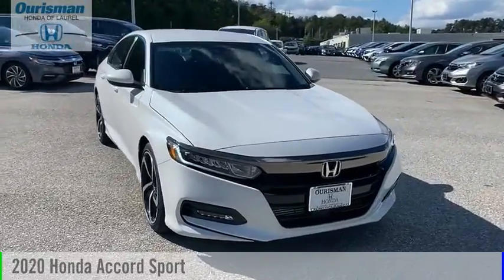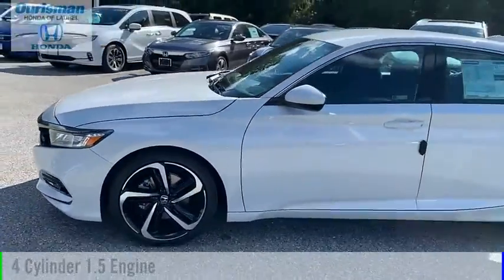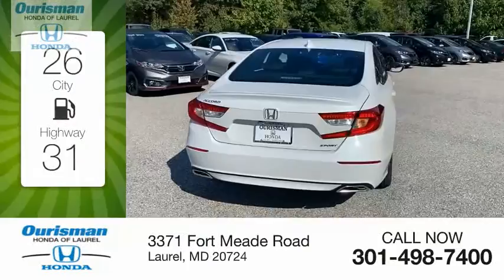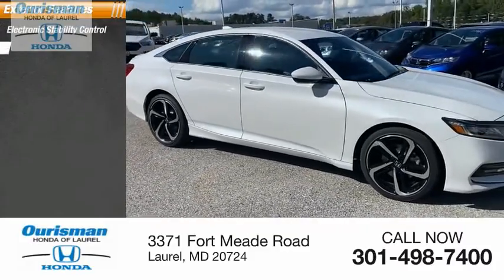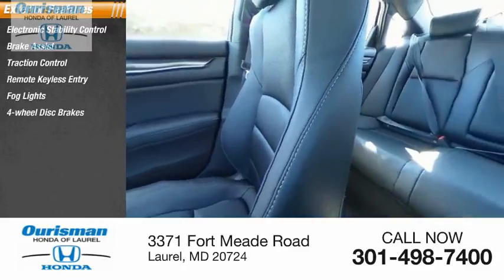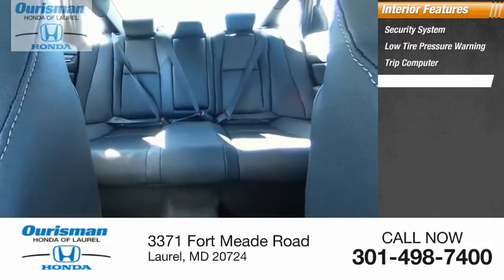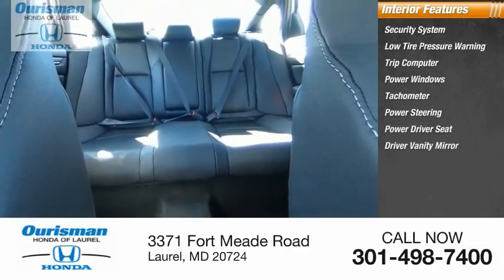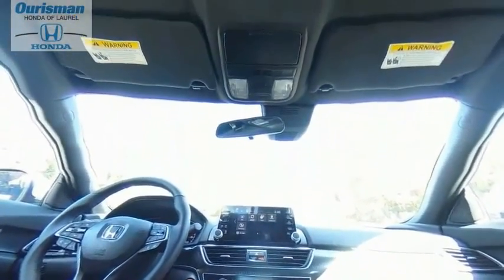2020 Honda Accord 3141183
2020 Honda Accord Sport

Platinum 2020 Honda Accord Sport CVT Awards:   * ALG Residual Value Awards, Residual Value Awards New Vehicle Prices exclude tax, tags, destination and a dealer processing fee of $500.